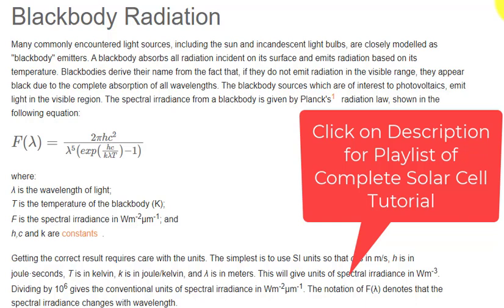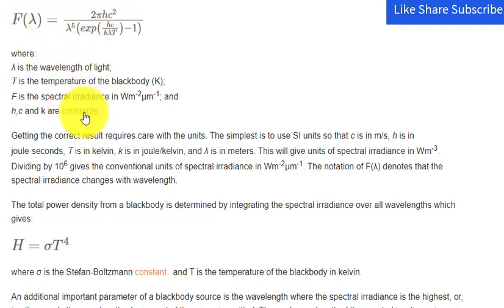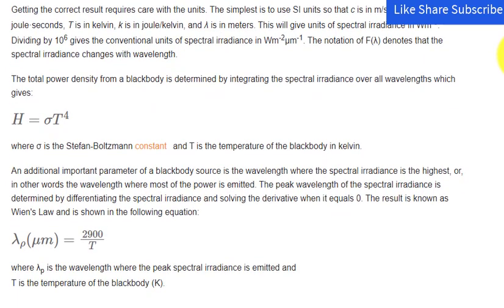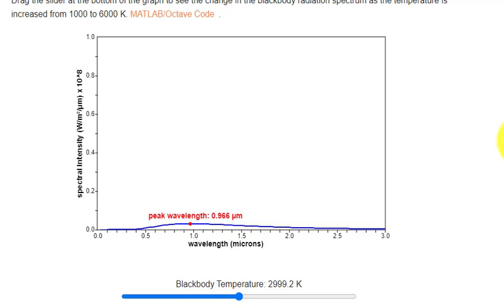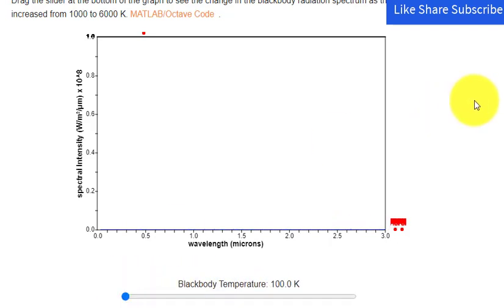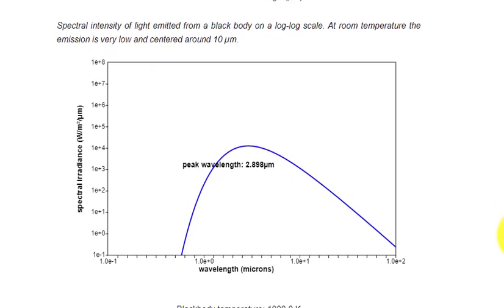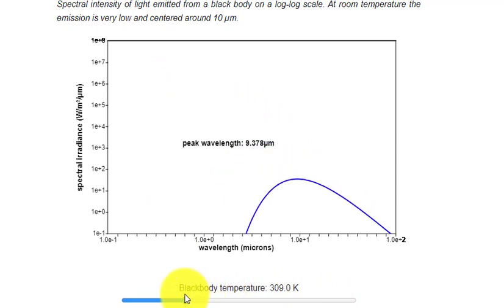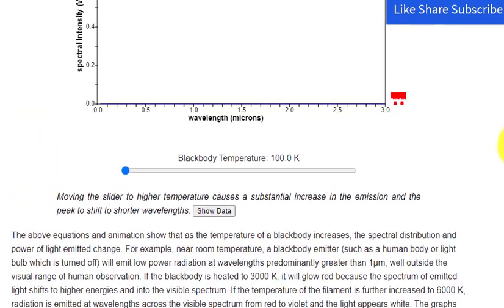L-8 Blackbody Radiation | Solar Cell | Photovoltaics